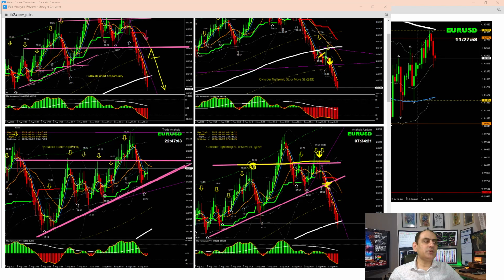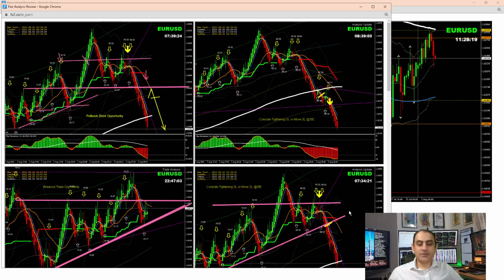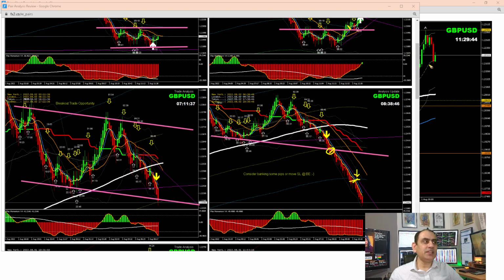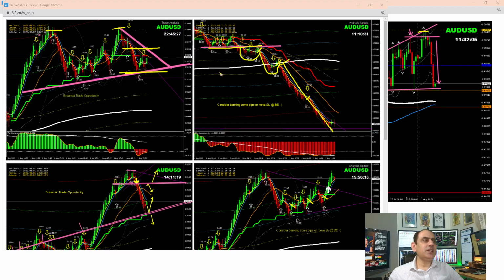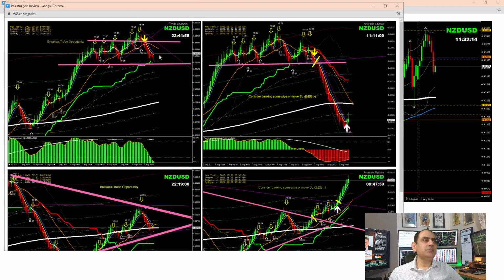London Morning Session Pips Live Forex Trading & Coaching -Intraday Analysis -EURUSD, GBPUSD, USDCAD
Three Steps To Become a Successful Trader & Get funded:

1) LEARN
2) PRACTICE
3) GET-FUNDED

Best regards,

Ashraf Noor.

Today's News :-
NZD:-ANZ Business Confidence
AUD:-Import Prices q/q
AUD:-Retail Sales m/m
EUR:-German Prelim CPI m/m
EUR:-Spanish Unemployment Rate
EUR:-Italian 10-y Bond Auction
USD:-Unemployment Claims
USD:-Advance GDP q/q
USD:-Advance GDP Price Index q/q
USD:-Natural Gas Storage
JPY:-Tokyo Core CPI y/y
JPY:-Unemployment Rate
JPY:-Prelim Industrial Production m/m
JPY:-Retail Sales y/y
JPY:-BOJ Summary of Opinions